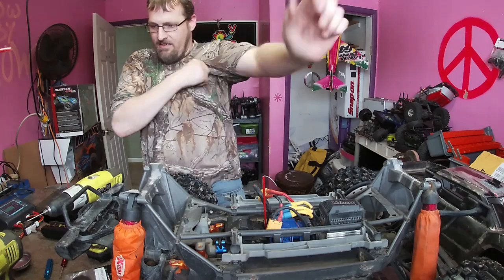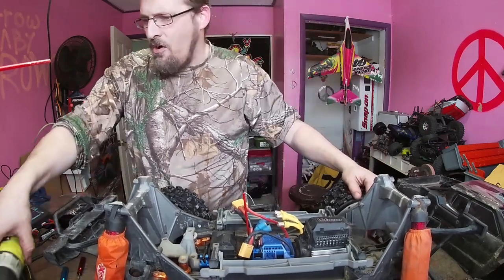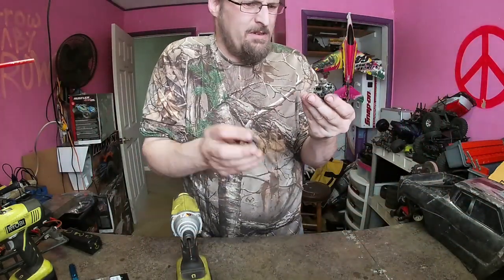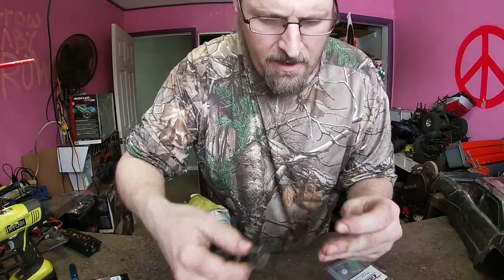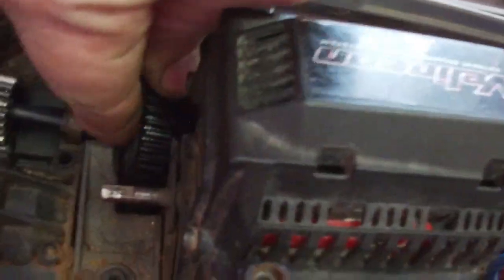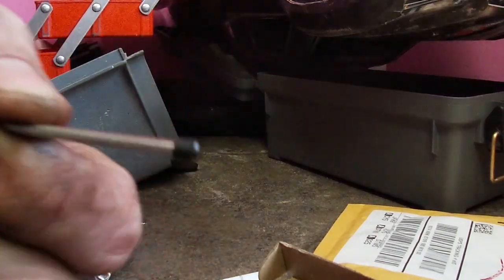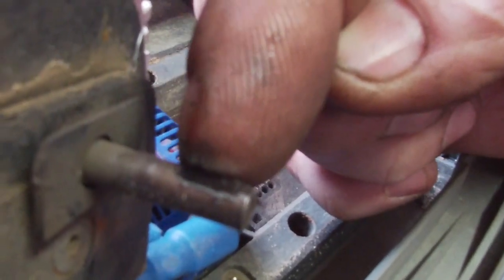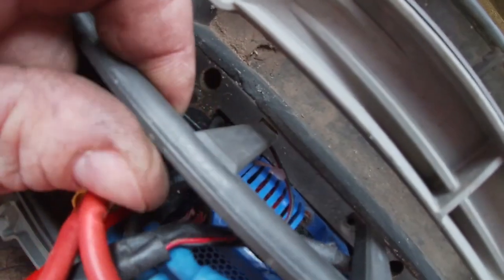XMaxx Shop Time Spur & Pinion Gear Replacement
Traxxas Mike back at it replacing parts getting the Traxxas Xmaxx back on the road👍